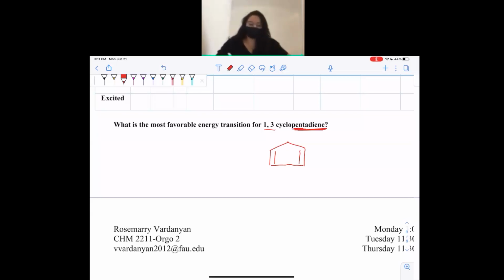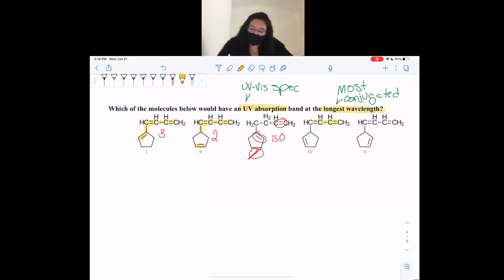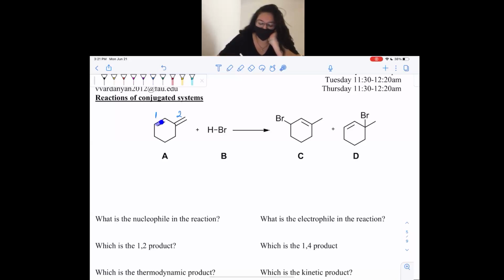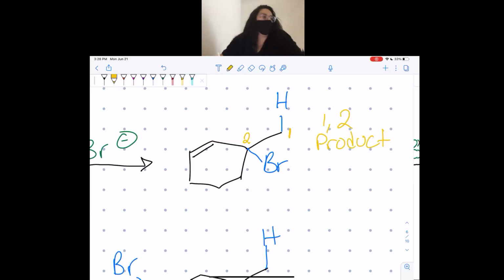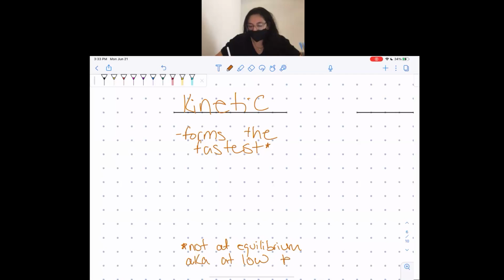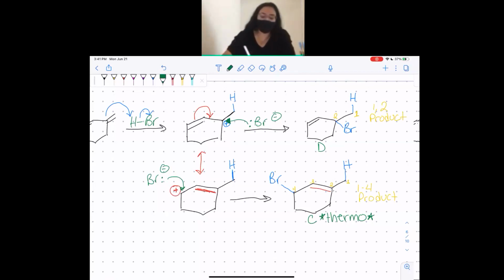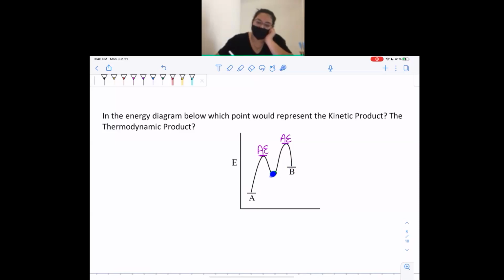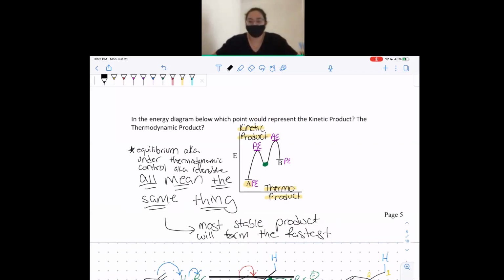Monday, June 21 SI